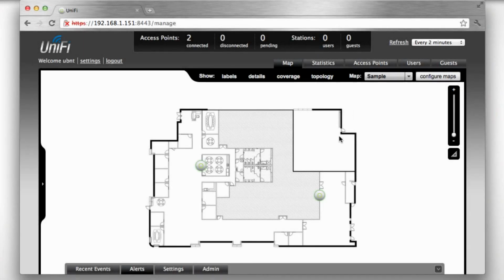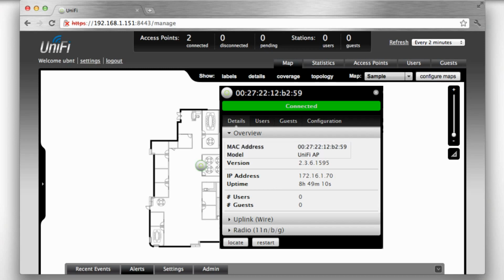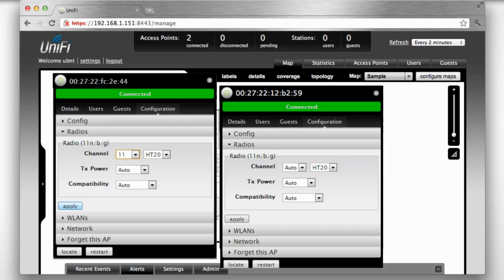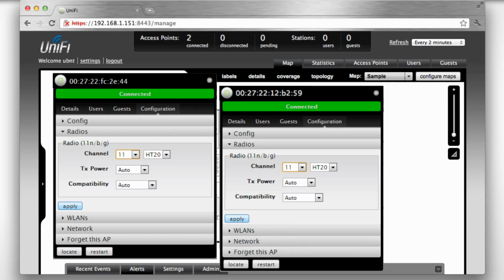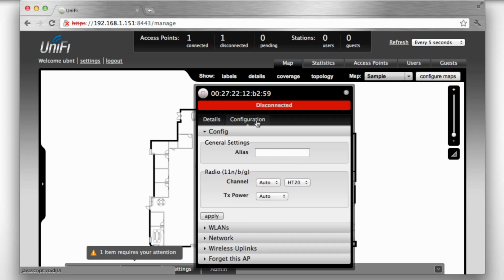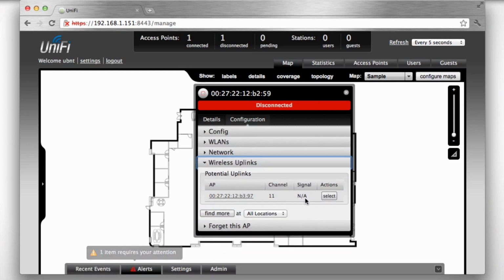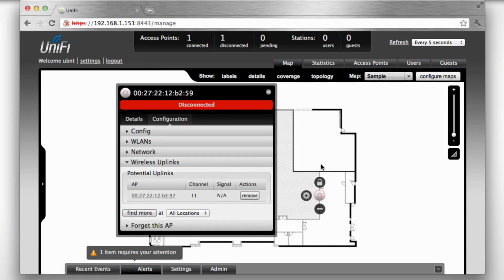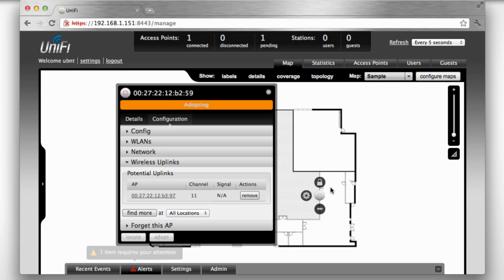Ubiquiti UniFi: How to create Wireless Uplinks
Ubiquiti Online Sotre: goo.gl/MQ2vXc

Create a Wireless uplink with the Ubiquiti UniFi series